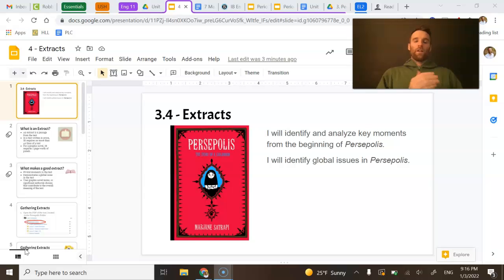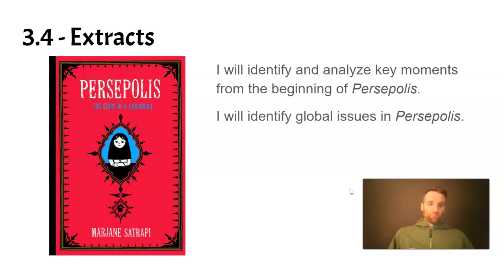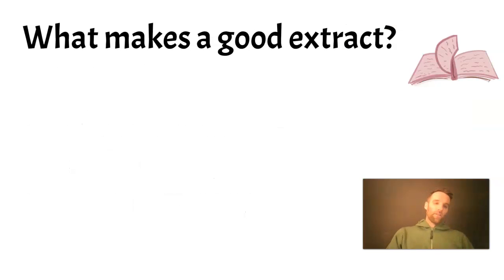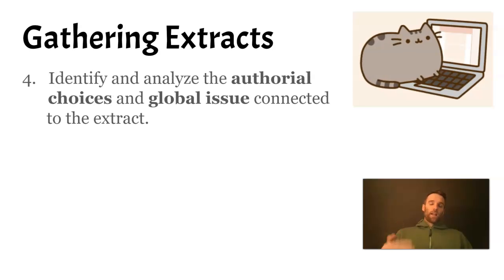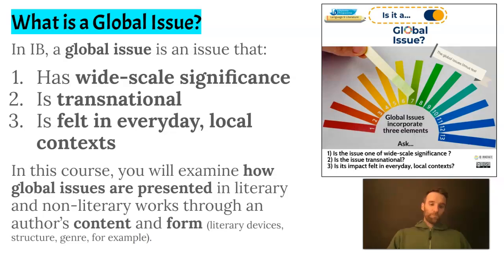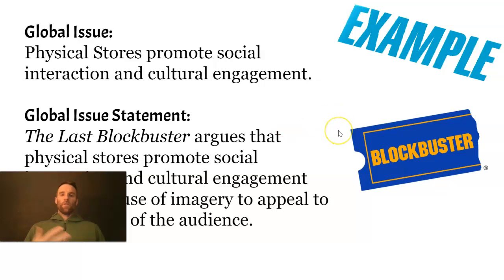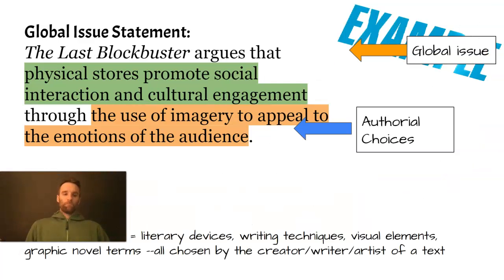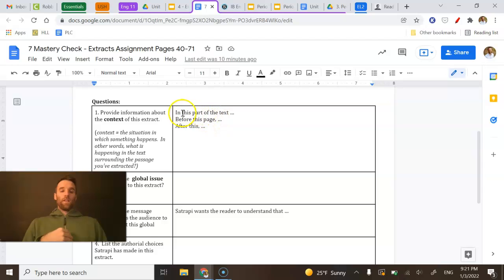Unit 3 Lesson 7